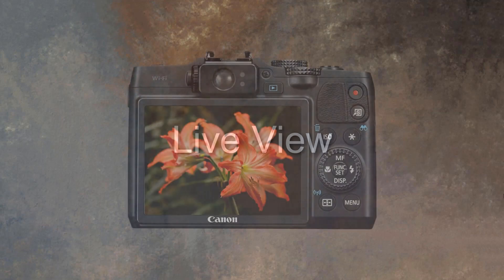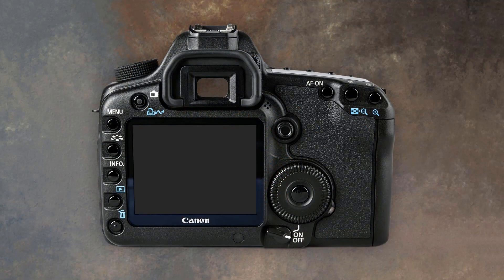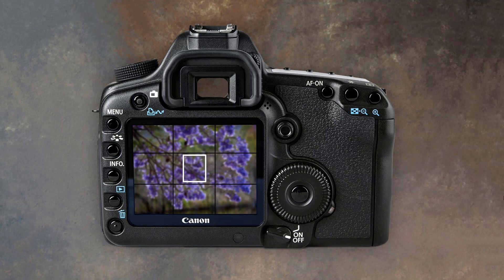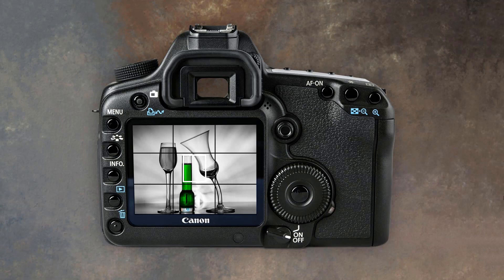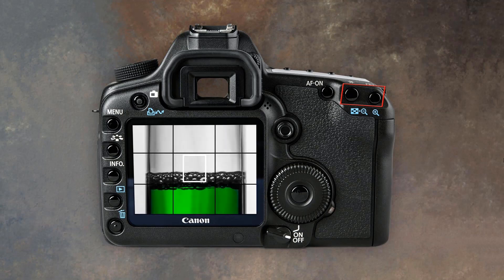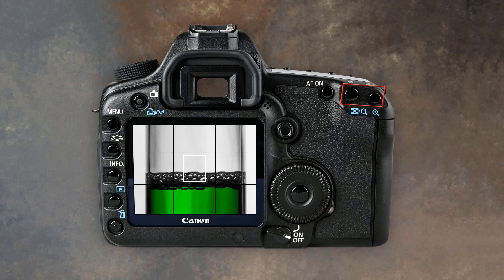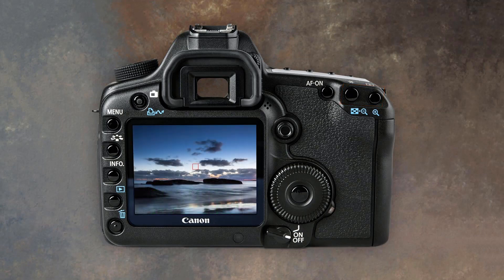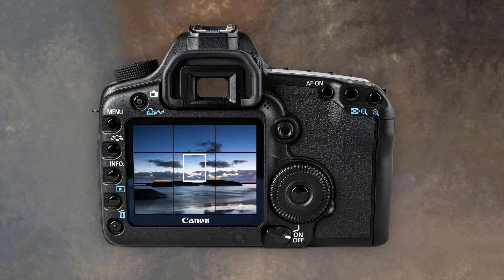Camera Craft Video 027 Live View